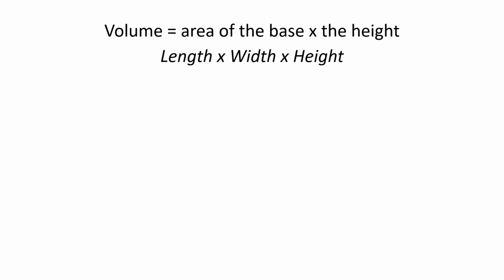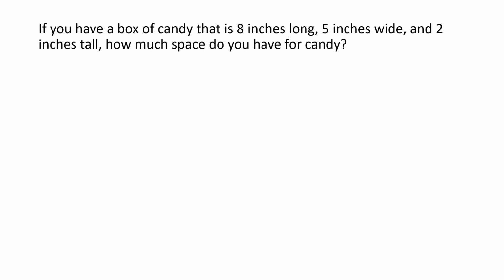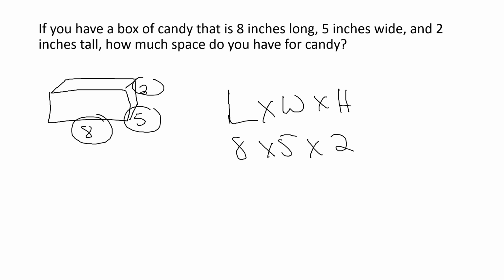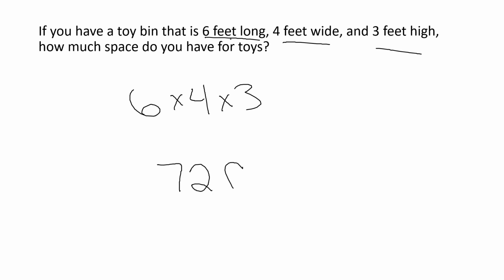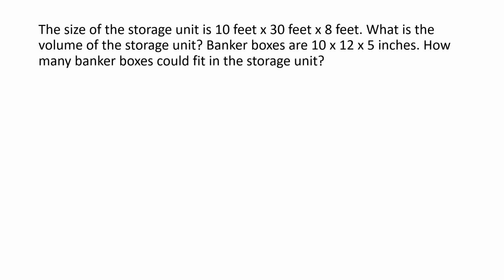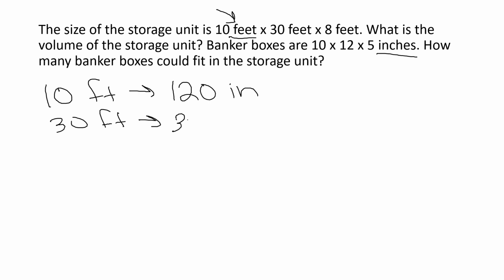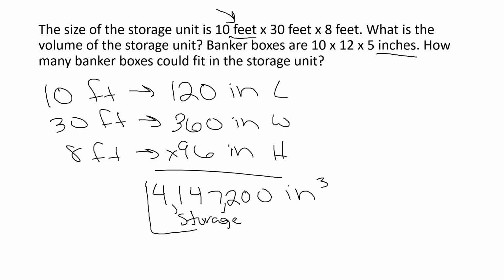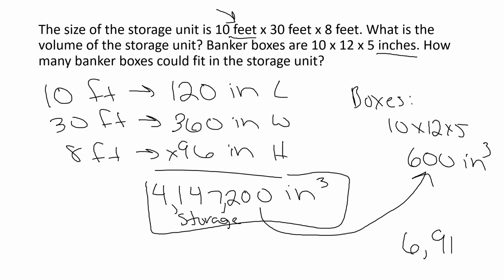Volume word problems